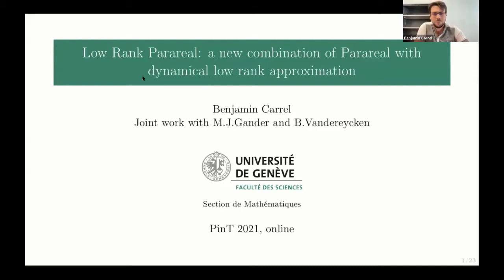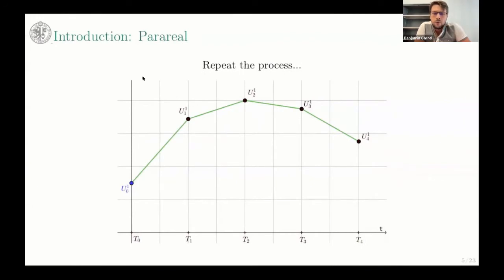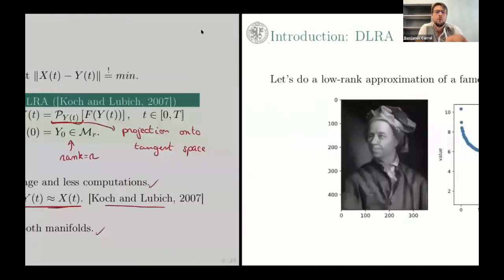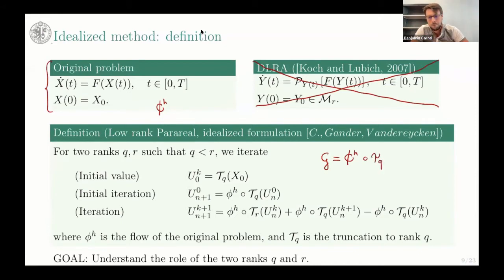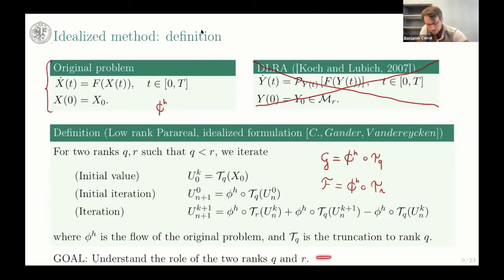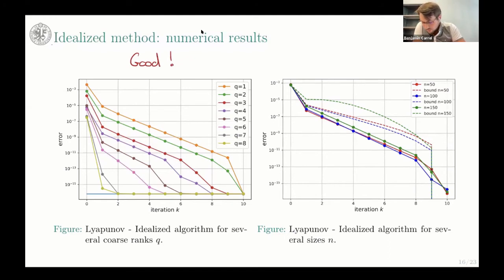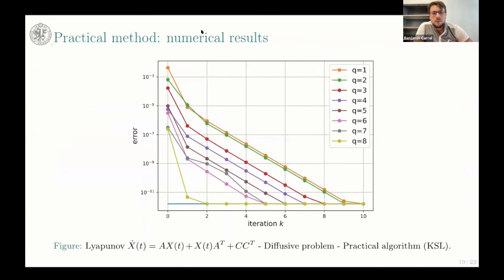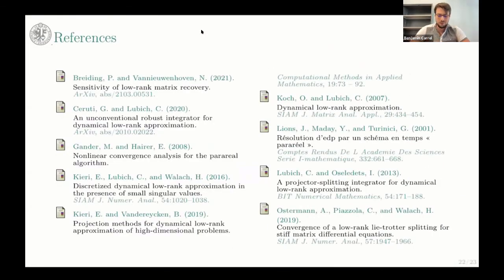Low Rank Parareal: a new combination of Parareal with dynamical low rank approximation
Speaker: Benjamin Carrel (University of Geneva)
Title: Low Rank Parareal: a new combination of Parareal with dynamical low rank approximation